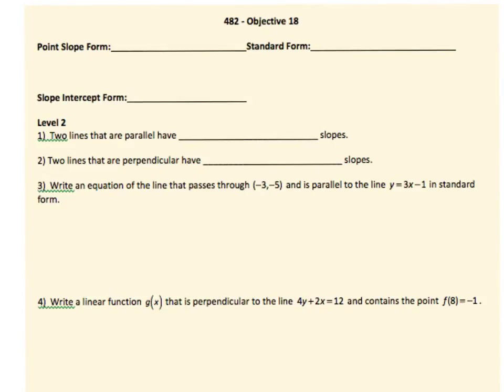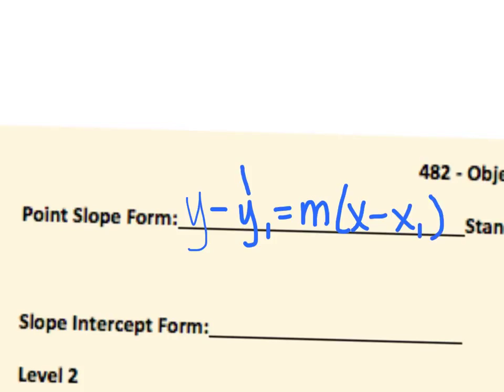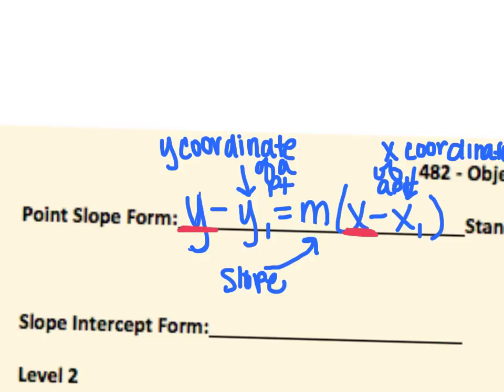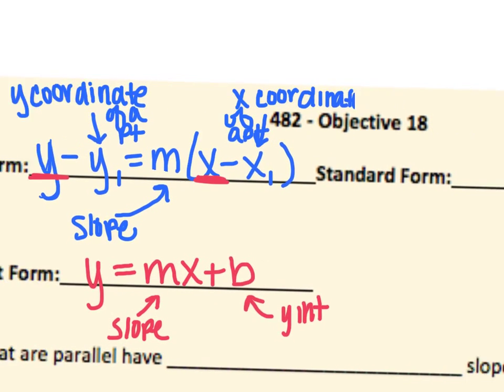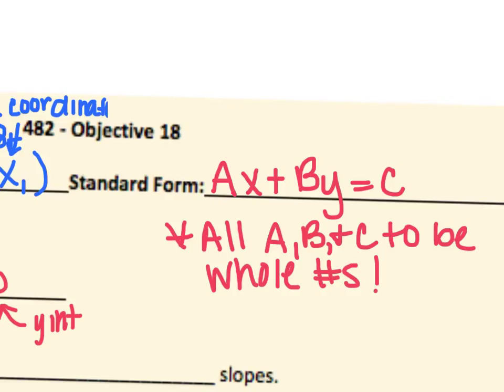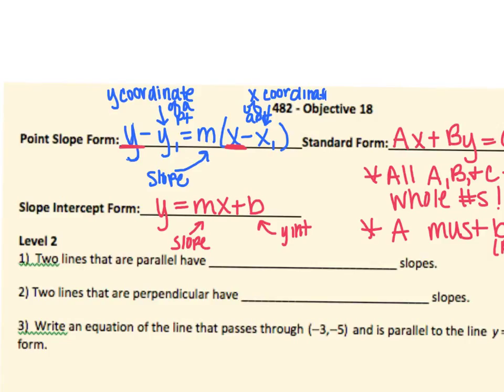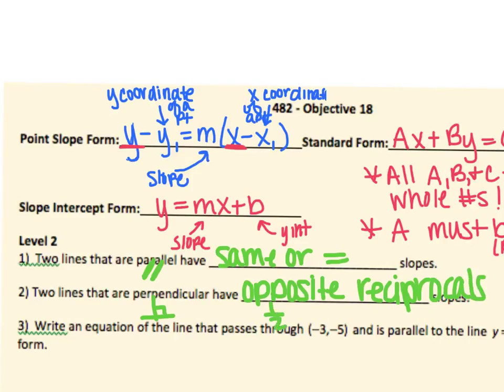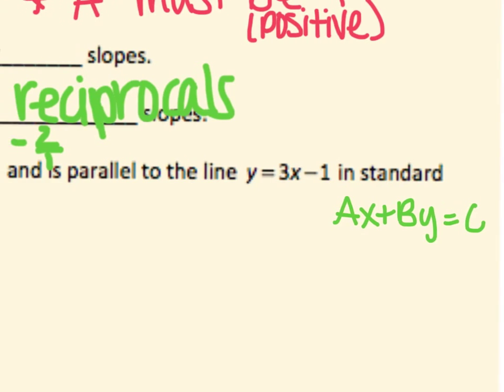483_O18_level_2